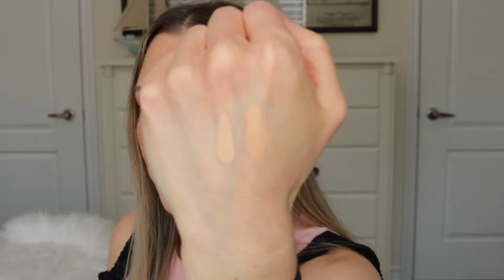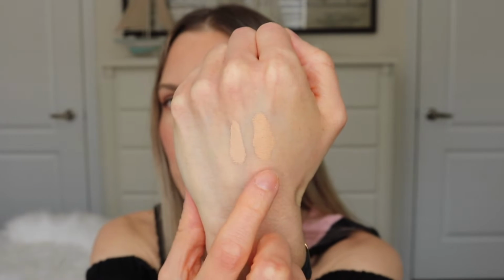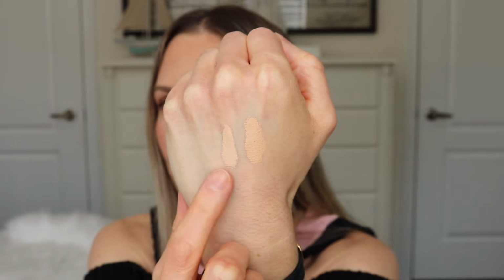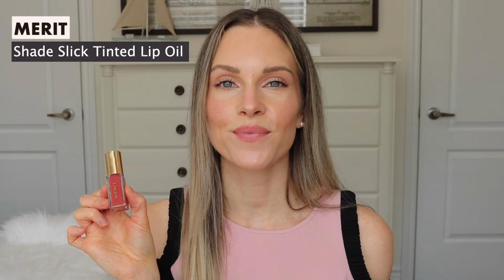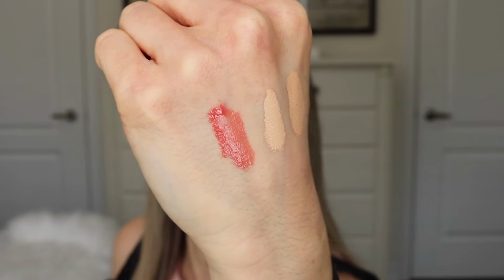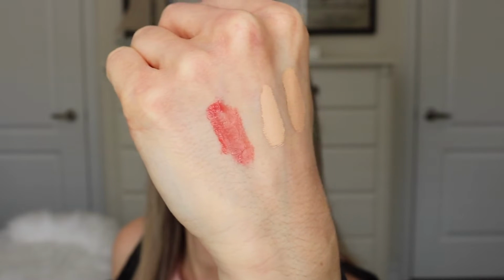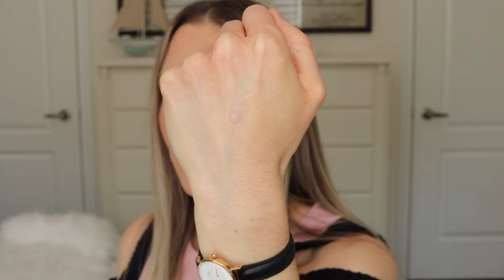MY CURRENT BEAUTY FAVOURITES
Hey Beauties! Today I am sharing all of my current beauty favourites. I have been using some new makeup lately, enjoying a few new hair care products and skincare products that have been on major repeat!

Merit The Minimalist Perfecting Complexion Foundation and Concealer Stick (Ochre & Cream)
Ilia Nightlite Bronzer (Drawn In): US: (Sephora) (Ilia) or CDN: (Sephora)
The Inkey List Polyglutamic Acid: US: (Sephora) (Cult Beauty) or CDN: (Sephora)
NIOD Superoxide Dismutase Saccharide Mist: US: (NIOD) or CDN: (NIOD) (Beauty Bay)

*MY MAKEUP:
It Cosmetics CC Cream Fair: US: (Sephora) (Ulta) (Cult Beauty) or CDN (It Cosmetics)
Charlotte Tilbury Airbrush Flawless Finish Setting Powder (Fair) US or CDN
Charlotte Tilbury Pillow Talk Lip Liner: US: (Sephora) (Cult Beauty) or CDN: (Sephora)

This helps contribute towards the purchase of new products to continually create more videos and reviews for all of you. I would really appreciate it if you could purchase through my links but of course no pressure.